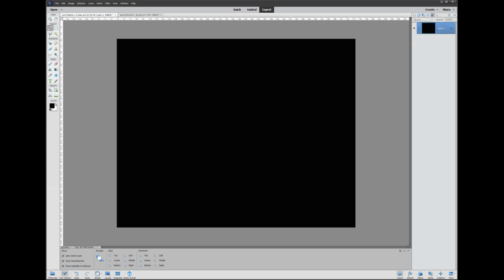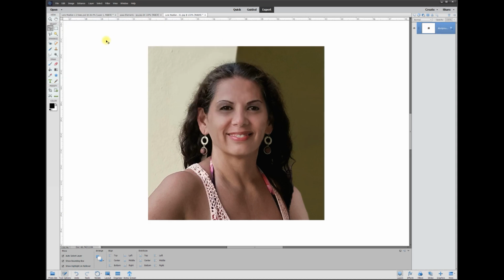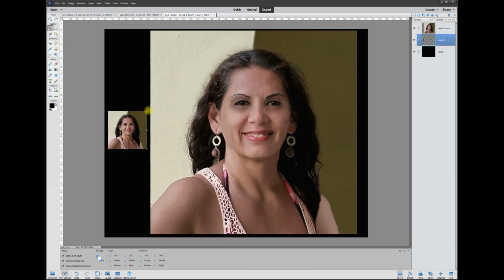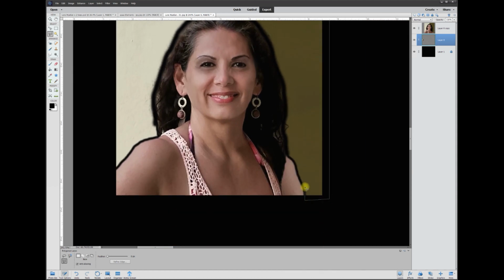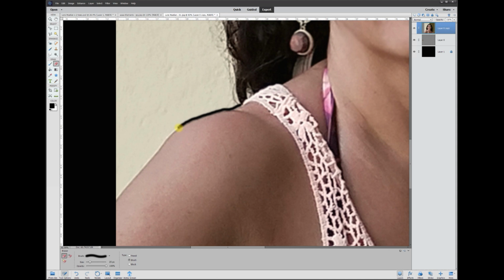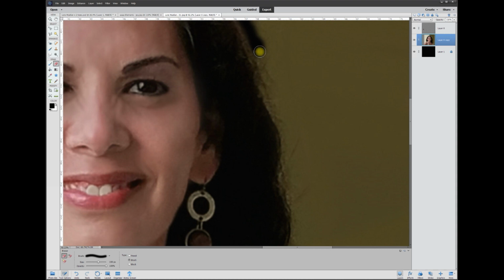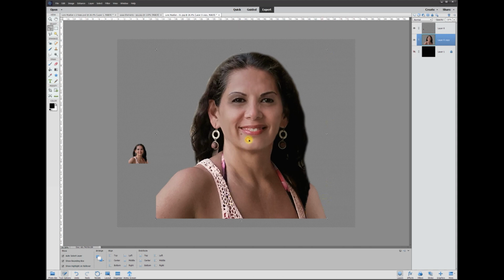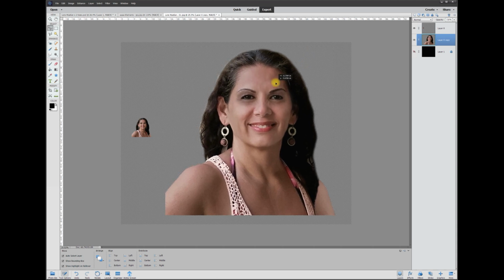Enlarge Photo for Easier Editing & Cutting Subjects Out